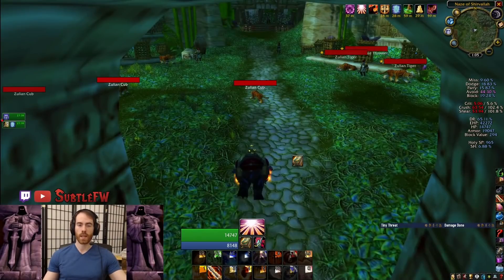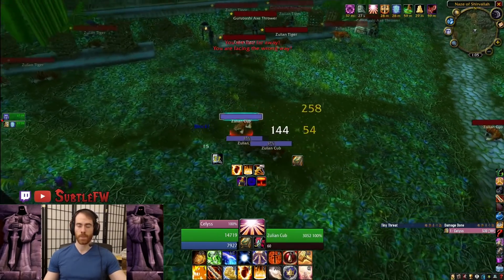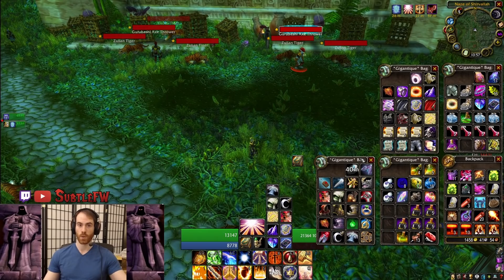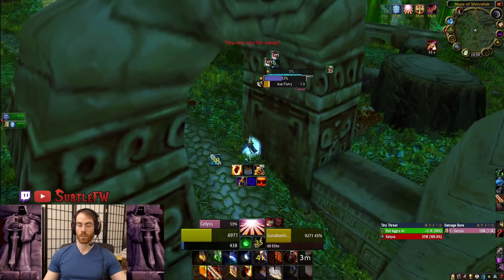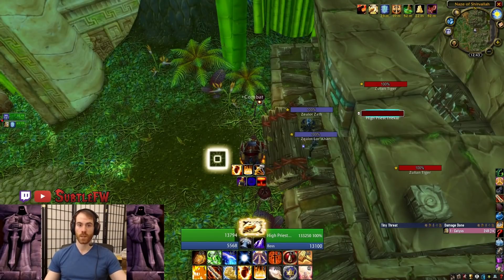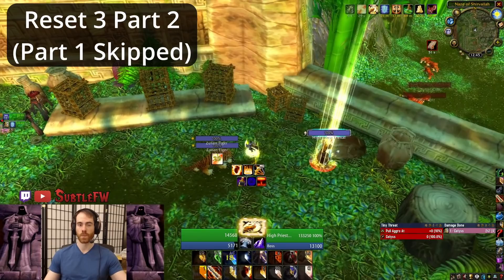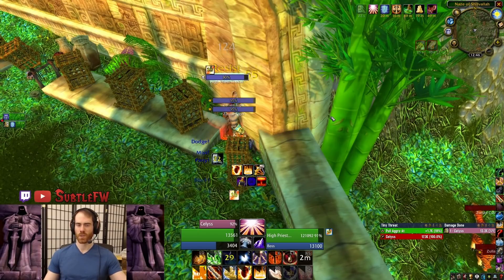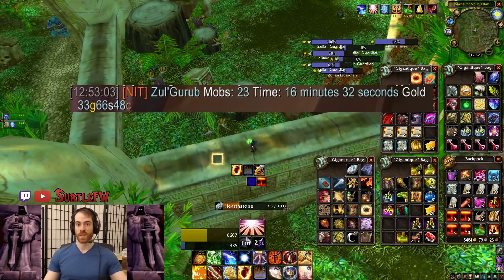[TBC Only] Tiger Boss Solo for Prot Paladin - TBC Classic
for commissions

TIMESTAMPS
00:00 Intro
02:51 Cubs
03:31 Axe Throwers
07:20 Phase 1 Skip
11:34 Tiger Boss